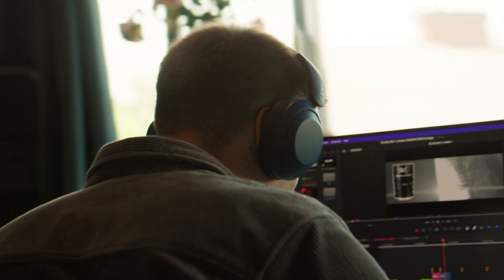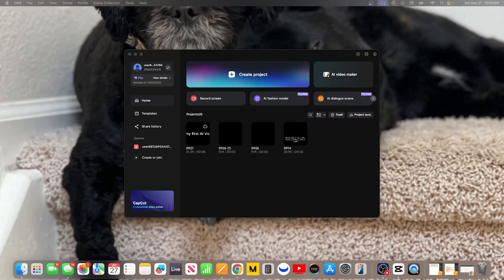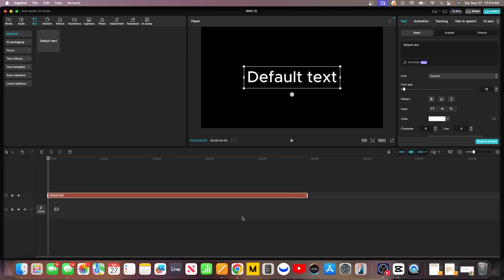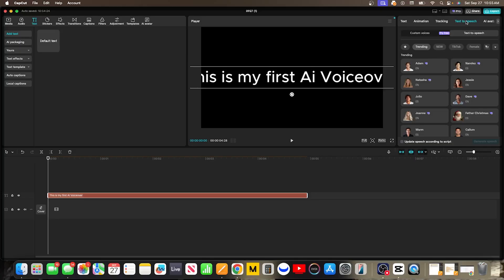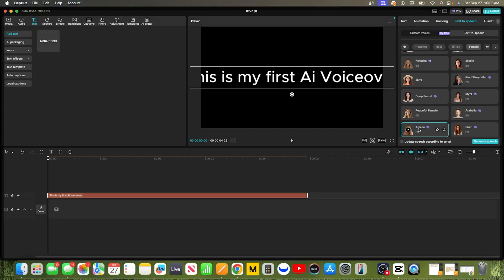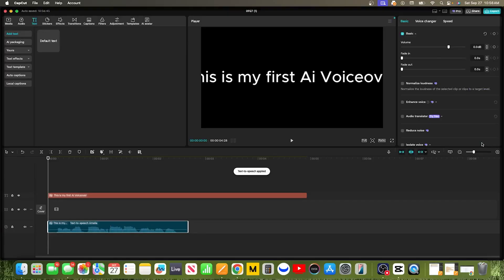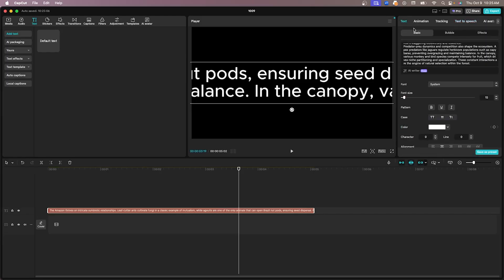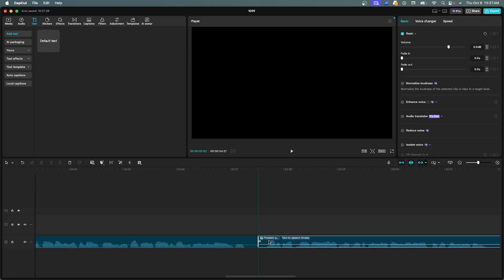Capcut Text To Speech - Full Tutorial 2026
This special link unlocks all the premium Pro voices so you can follow along, plus locks in an exclusive discount if you decide to upgrade!

Struggling with voiceovers? Don't have a good microphone or dislike the sound of your own voice? In this complete CapCut Text to Speech tutorial for 2025, you'll learn how to create unlimited, professional-sounding AI voiceovers for your videos, absolutely free to start. We'll walk you through everything from the famous free "Jessie" TikTok voice to the hyper-realistic Pro voices that will elevate your content.

You've spent hours editing, and the right narration can make all the difference. Whether you're making YouTube videos, TikToks, or Instagram Reels, CapCut's AI voice generator is a powerful tool. In this step-by-step guide, you'll learn everything you need to become a pro.

In This Video, You Will Learn:
🔹 How to add text and prepare your script for voiceover generation.
🔹 Where to find the 'Text to Speech' feature in both the CapCut mobile and desktop app.
🔹 A comparison between the popular FREE voices (like Jessie) and the stunningly realistic PRO voices.
🔹 How to customize your voiceover by adjusting the speed and pacing to perfectly match your video's energy.
🔹 The SECRET to working with long scripts and how to easily get around the frustrating character limit for a seamless, full-length narration.

This is the only guide you'll need to master the CapCut AI voice feature and create incredible narrations for all your video editing projects.